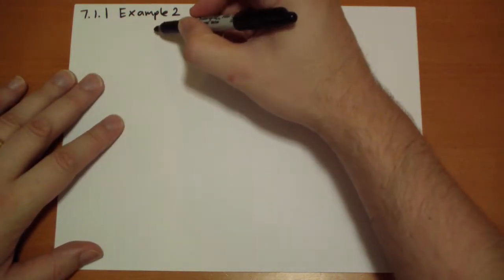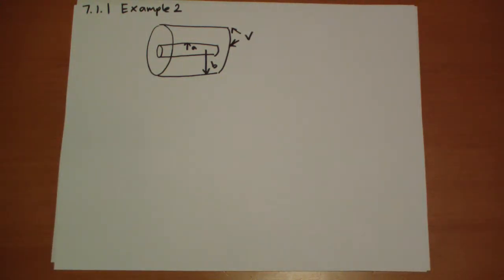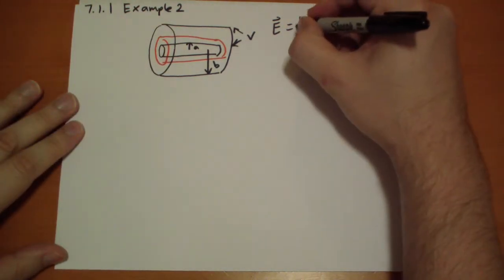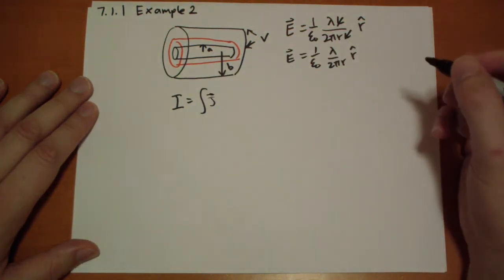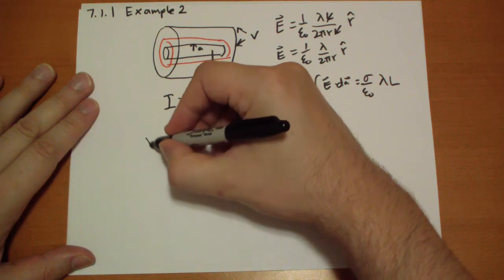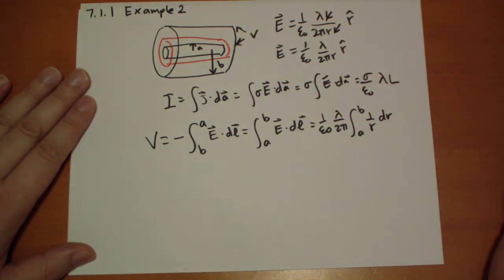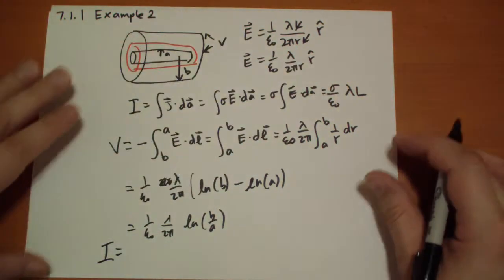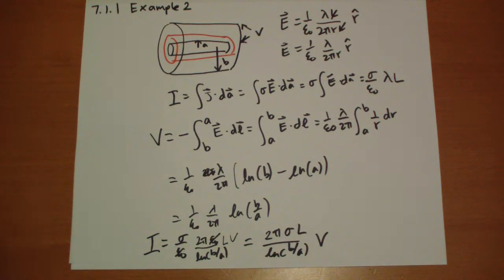7.1.1 Example 2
7.1.1 of Griffith's Introduction to Electrodynamics 2nd Ed

Calculating the relationship between the current and potential between concentric cylinders with a conductor between them.